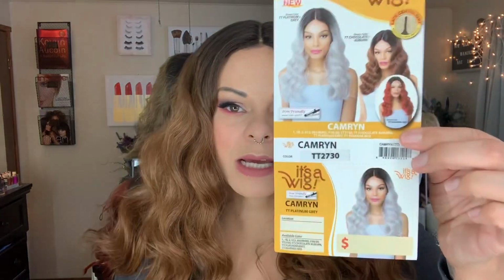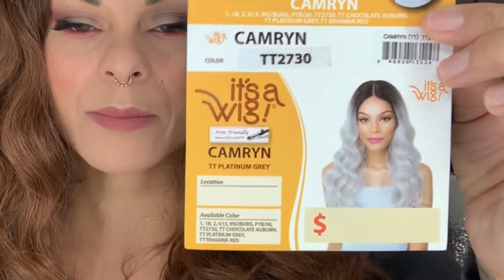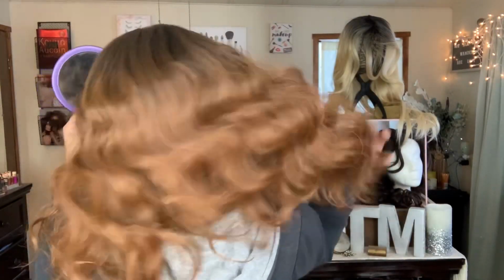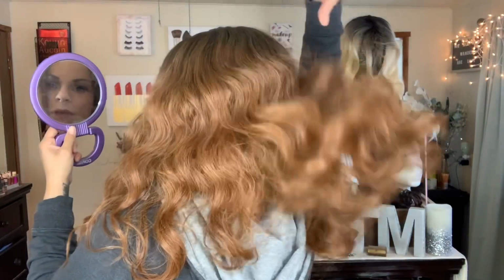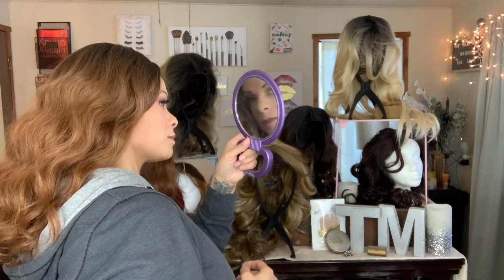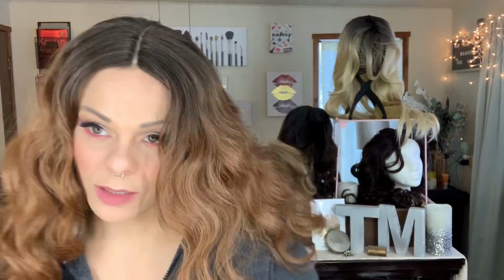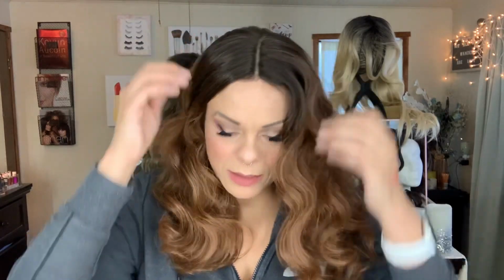It’s a Wig CAMRYN Wig Review | TT2730 | Lace part wig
WIG DEETS:
Company:  It's A Wig
Name: Camryn
Color: TT2730
Where purchased: ElevateStyles.com
Price: $20.99
*Purchase this wig

15” Foam Wig Head